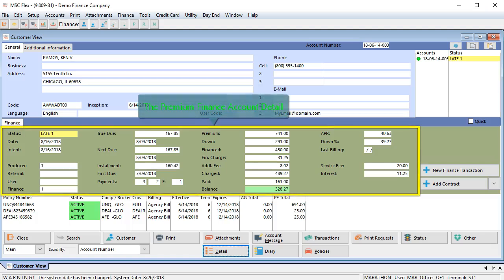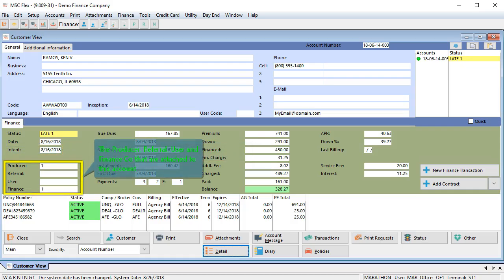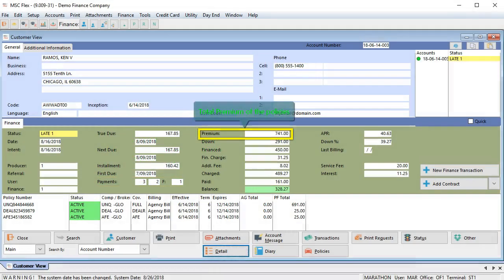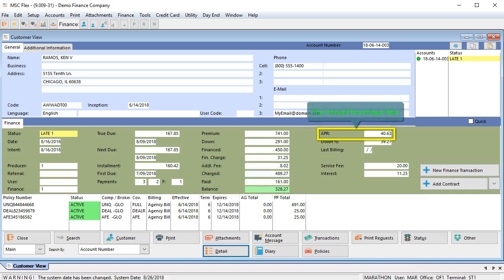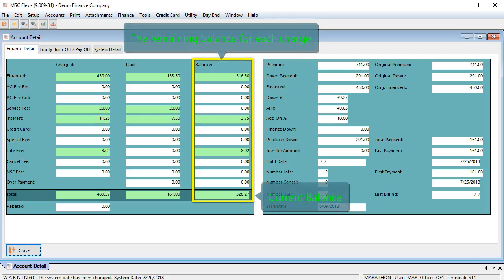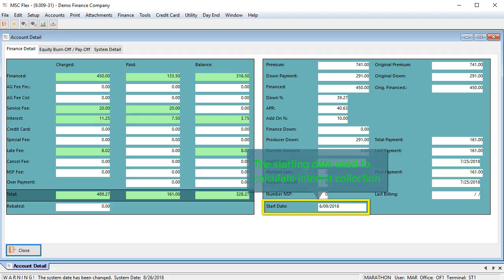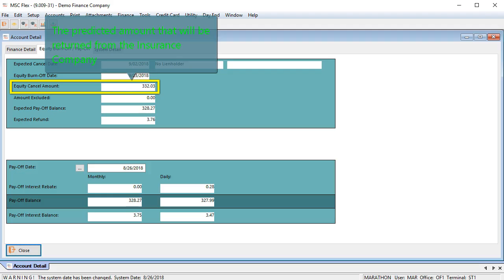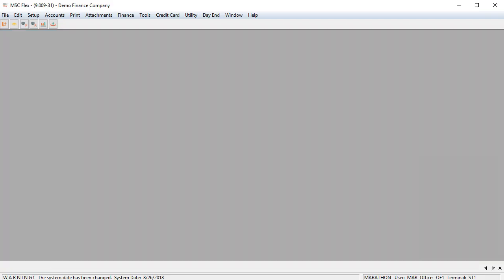Premium Financing - Account Display Detail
A detailed look at the account display in The Marathon System's Premium Financing module. See how finance agreements, billing, payments, and revenue are tracked in one place, with a full audit trail and no deletes. The Marathon System by Khojant LLC - the only agency management system with in-house premium financing built in.